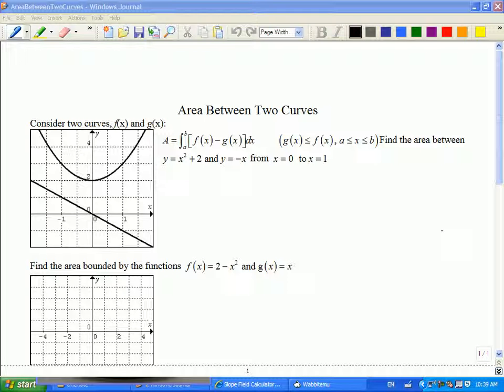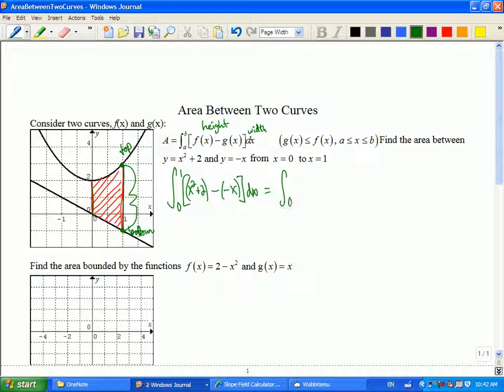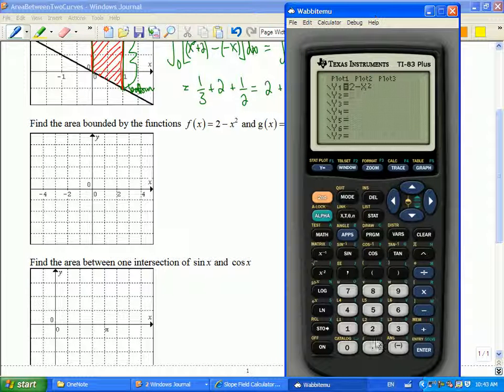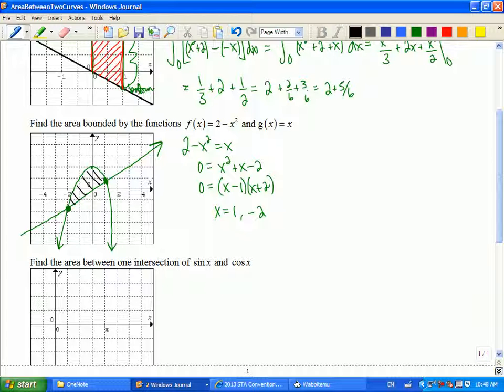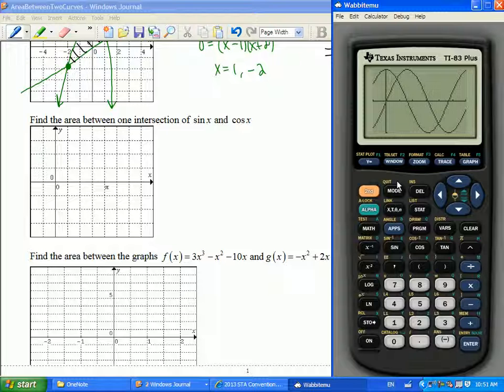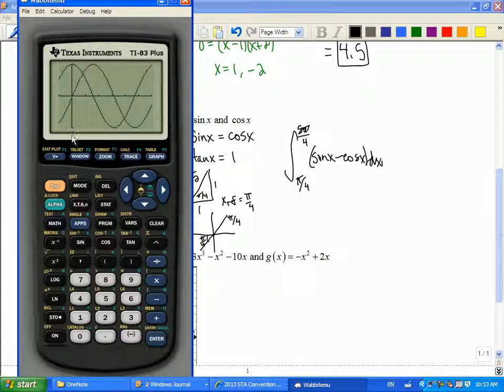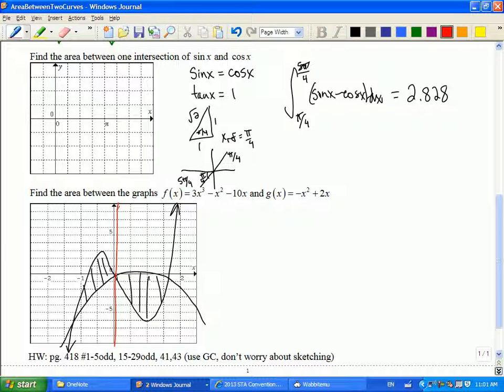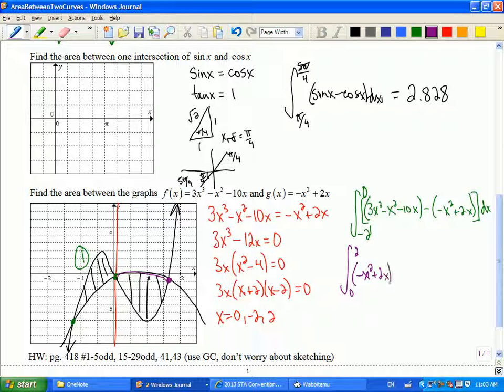Mr Joyce - AP Calculus - Area Between Curves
In this lesson we look at how to calculate the area between or bounded by two curves.